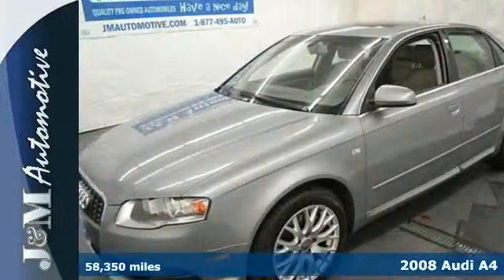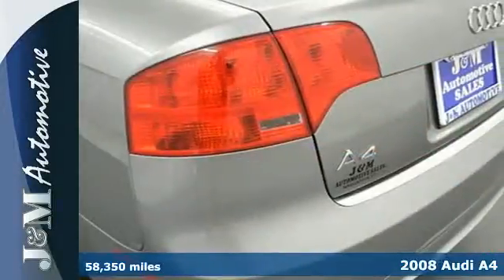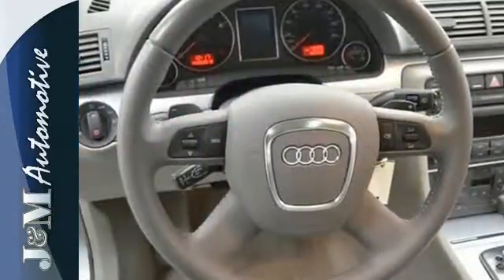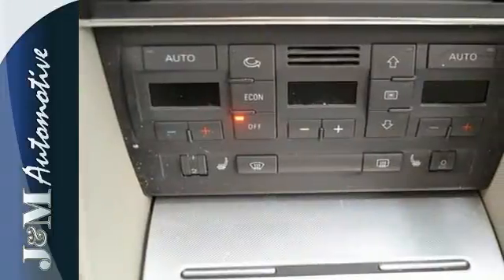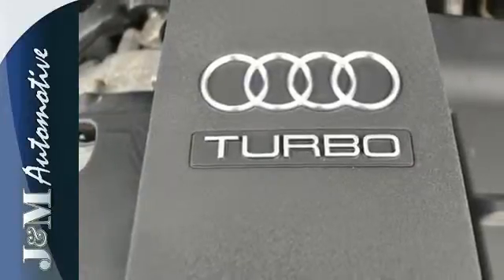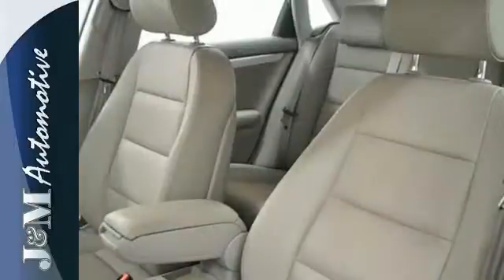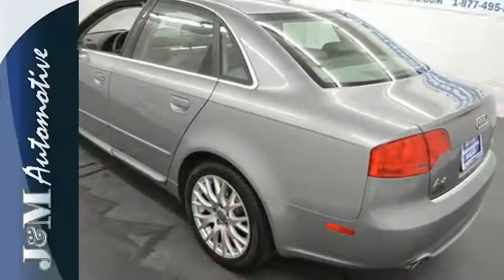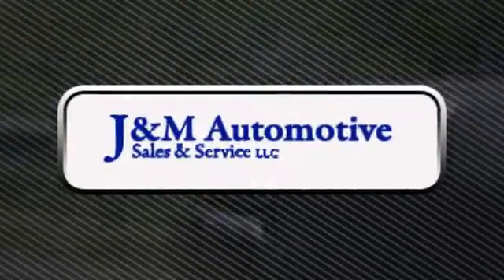2008 Audi A4 Naugatuck CT Hartford, CT #087452 - SOLD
Year: 2008
Make: Audi
Model: A4
Trim: 4d Sedan 2.0T Quattro Auto
Engine: -1 Cylinders
Color: Grey
Mileage: 58350
Stock #: 087452
VIN: WAUDF78E78A167452
A Luxurious, One-Owner A4 Quattro with Only 58,000 Miles, an Accident-Free Carfax History Report and an Included Warranty! This Desirable, All Wheel Drive Sedan is Loaded with Grey Leather Interior, a Power Sunroof, Heated Seats, Alloy Wheels, Power Seats, Power Windows, Power Door Locks, Power Mirrors, an Adjustable Steering Column, Cruise Control, a 2.0L Turbo 4-Cylinder Engine, an Automatic Transmission and More! A High Quality Find at J&M!.

Address:
820 New Haven Rd.